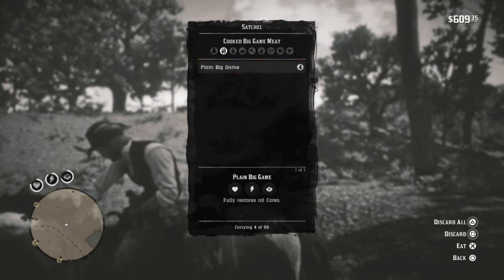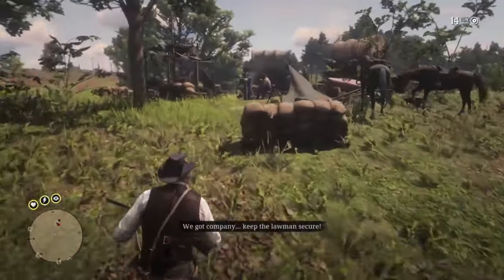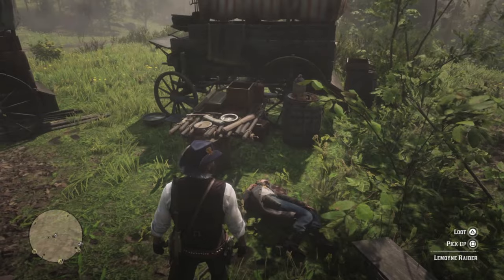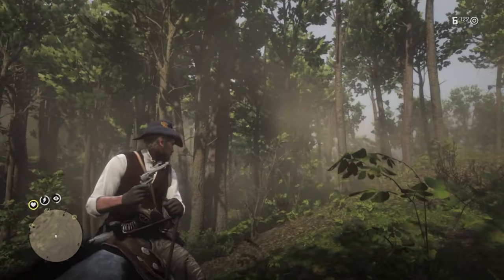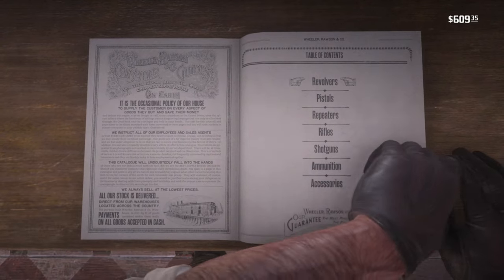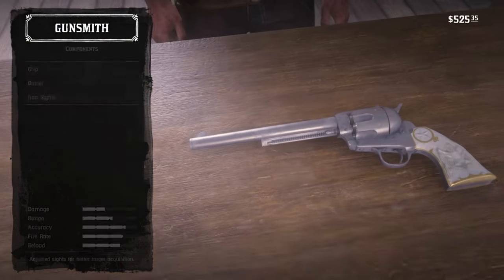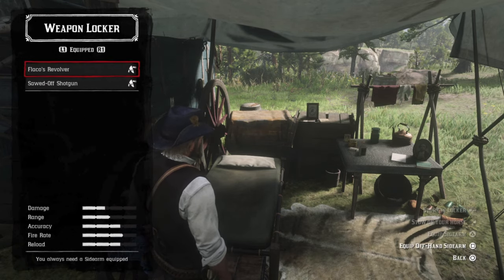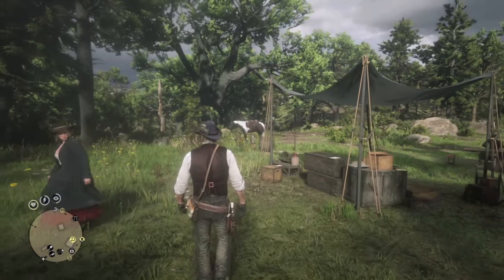How to Get Rid of Worn Weapons in Red Dead Redemption 2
the only way i am aware of is to replace them at the gunsmith's...

this is the mic i use

supersadie’s favorite dog food

devil dog yak chews

my favorite dog leash

the witcher 3 has been upscaled to PS5 (and is cheeeeaaap)

my favorite quentin tarantino movie

my favorite western

my favorite western tv series

do you collect vinyl? i collect vinyl